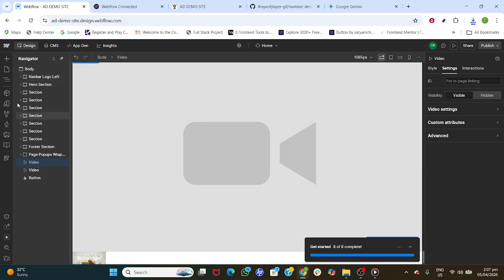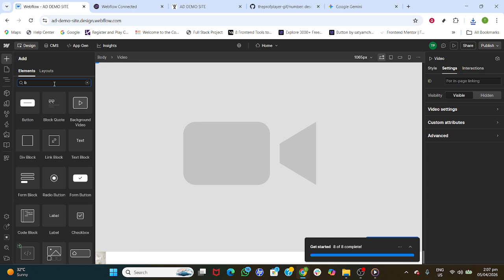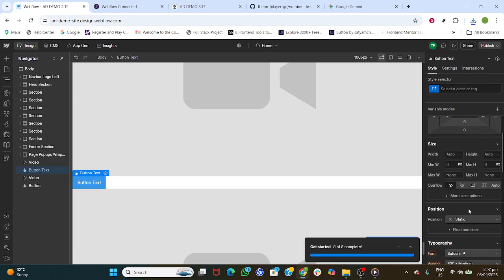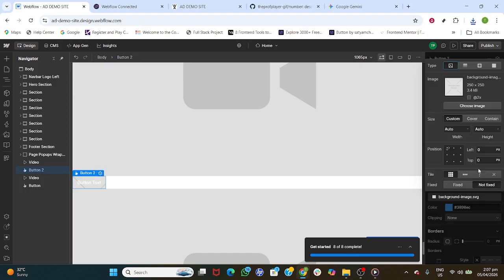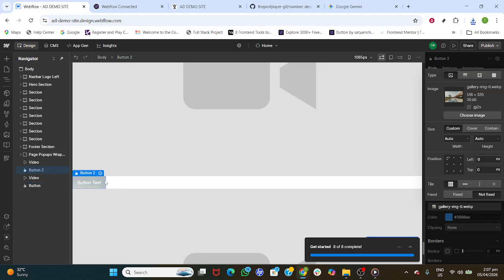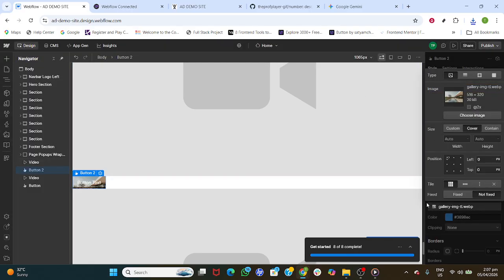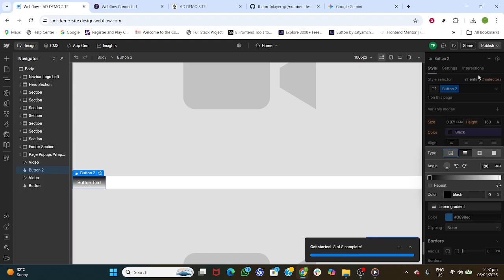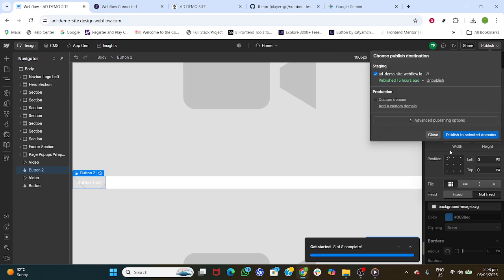How To Add Icons To Buttons In Webflow (Full Guide 2026)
In this video, we discuss how to add icons to buttons Webflow style using custom SVG graphics and flexbox positioning. A proper flexbox button layout makes it incredibly easy to customize UI components dynamically. Watch this Webflow tutorial for elite frontend visual development hacks.

00:00 Intro
00:18 Open Project in Designer
00:22 Select the Button
00:36 Open Style Panel
00:45 Go to Backgrounds Section
00:51 Add Background Image
00:56 Choose Icon from Assets
01:13 Adjust Icon Scaling
01:27 Refine Size and Padding
01:42 Dismiss Helper Message
01:54 Final Designer Review
01:59 Publish Changes
02:13 Summary of Steps
02:29 Pro Tip for Positioning